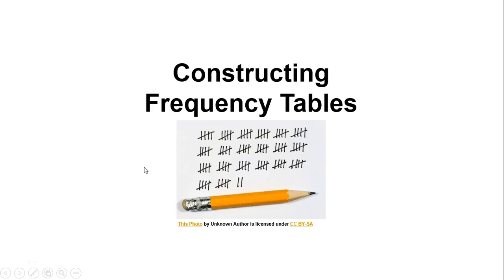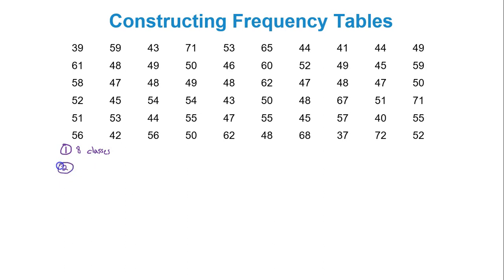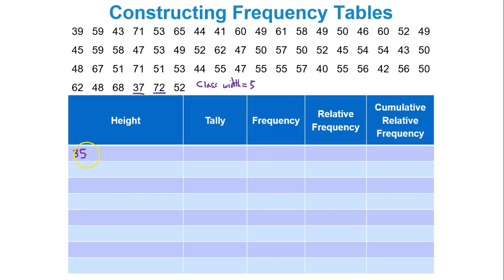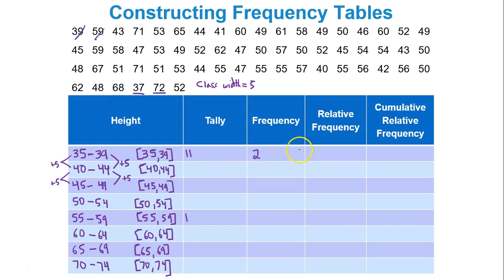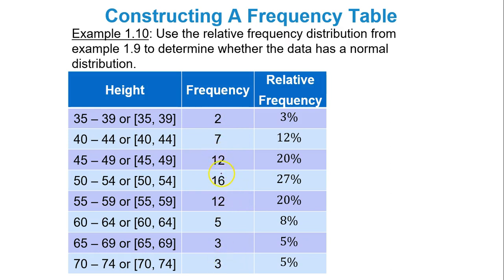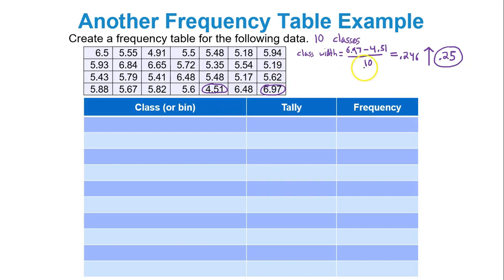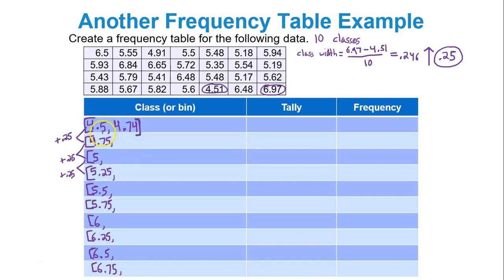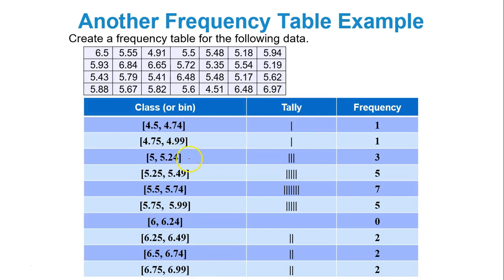Module 1 Constructing Frequency Tables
Constructing frequency tables from data sets